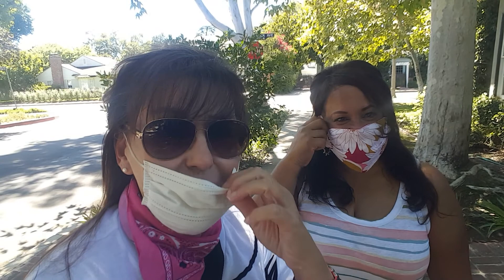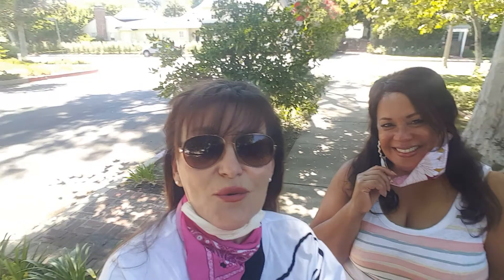Take a walk with us!!!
Welcome back to 50 Going On 30!

Based in Los Angeles, California, 50 Going On 30 features noted photographer Linda Vanoff and noted fashion designer Julie Harris.

 50 Going On 30 is a lifestyle channel dedicated to help mature women feel and look their best.  By maintaining a youthful mindset, you will achieve a feeling of vibrancy and bloom. 50 Going On 30...it's a mindset... not a number!

In this video, Julie and Linda walk and discuss the benefits and sunscreen product favs.